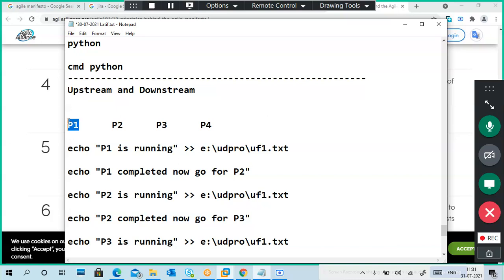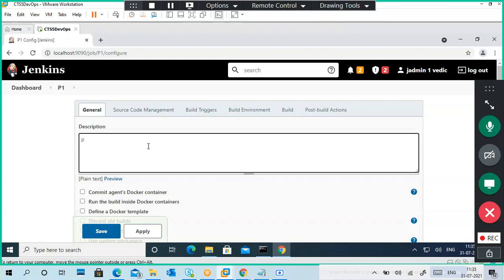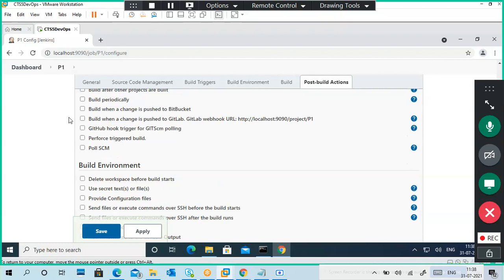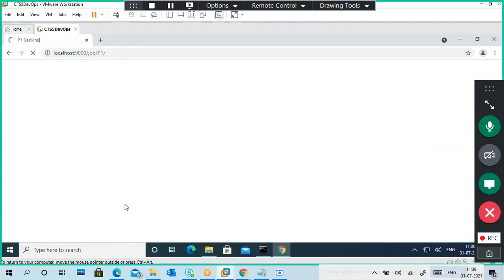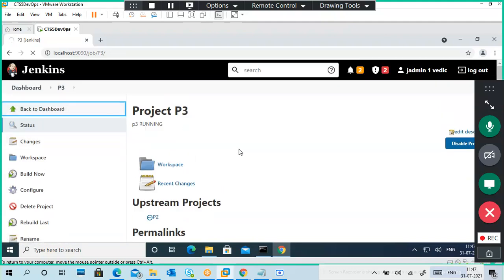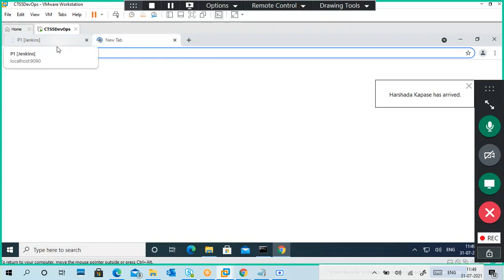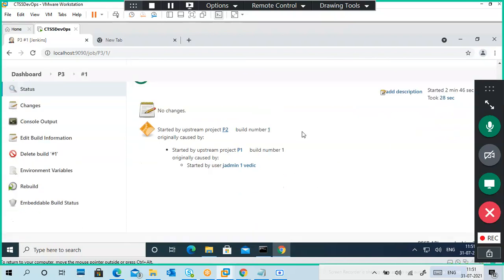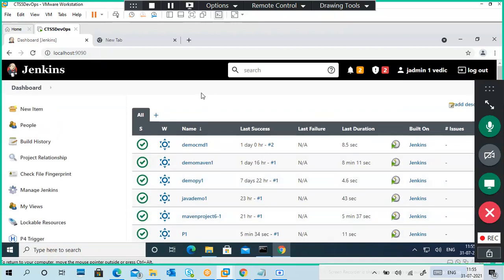Devops Jenkins Part4 Upstream and Downstream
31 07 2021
Upstream and Downstream

P1 P2  P3

echo "P1 is running"

echo "P1 completed now go for P2"

echo "P2 is running"

echo "P2 completed now go for P3"

echo "P3 is running"

echo "P3 completed "

P1             P2               P3
upstream -P2- downstream